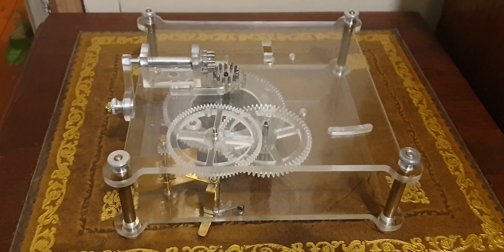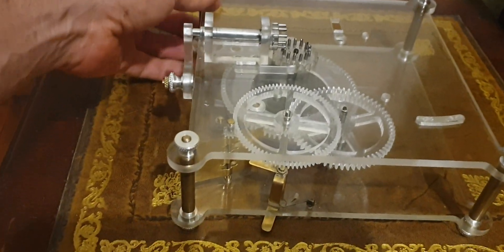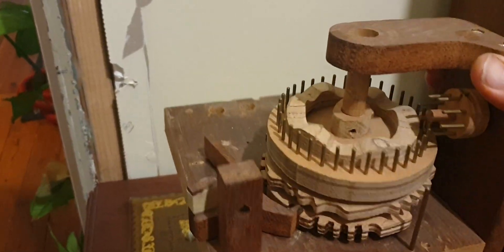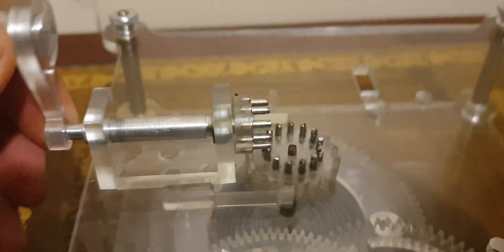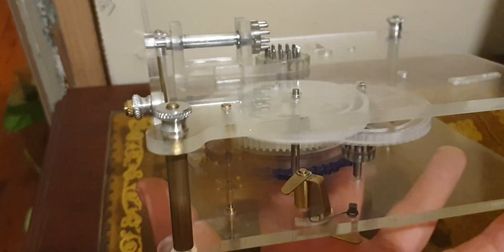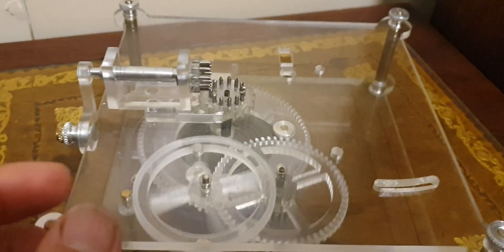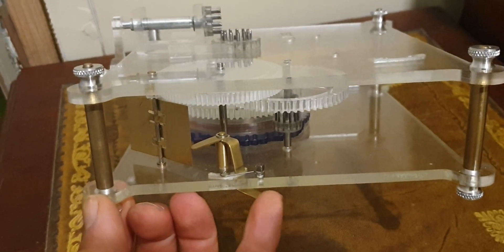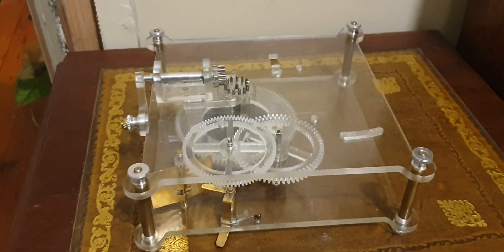Automaton Whistling Bird V4 - Gear Train and update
Hey everyone, and greetings from Oz. This is the latest bird mechanism I am working on and wanted to provide an update.

It’s been quite a while since I've posted and really happy with the progress of this version and have taken a more planned approach, designing in CAD first rather than the more wing it approach previously and think it’s paying off.

The mic makes the mechanism sound much worse than it is and the train is actually quite smooth. However, still noisier than I would prefer but with polishing of all teeth and pivots I am sure I can get the noise down further. Anyone have any luck with making quiet acrylic high speed gear trains? Love to hear your suggestions on what you have tried. I believe helical gears are much quieter due to the better force distribution but out of my reach with my current set up.

I'll post more in the coming weeks and am determined this time to see the version through to the end and keep reminding myself not to let perfect be the enemy of good. A version that works (even if not the best) is still better than 3 versions never finished…
JBakes